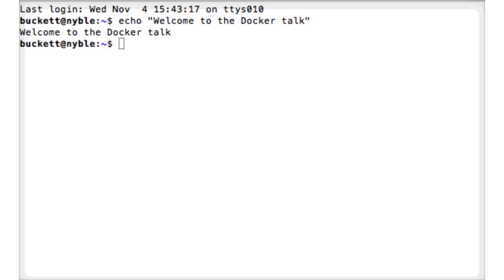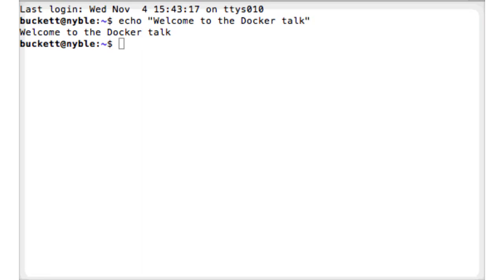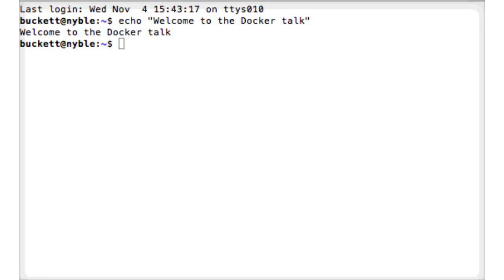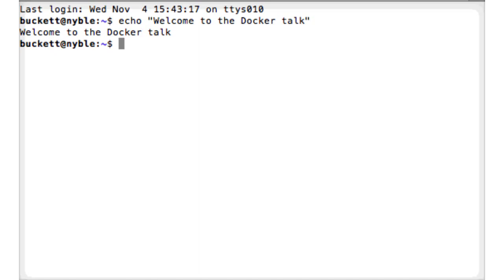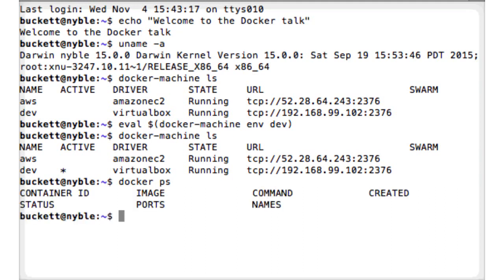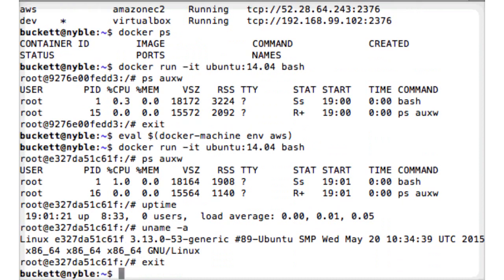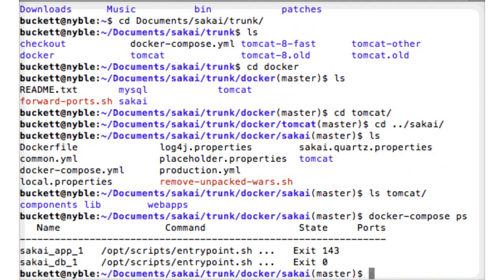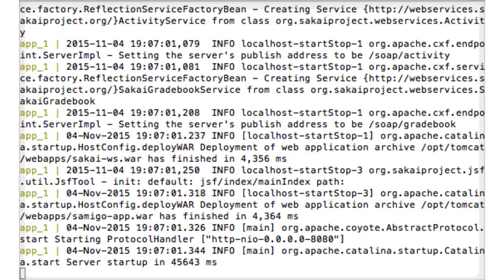2015-11-04 13:40 Sakai Deployment with Docker